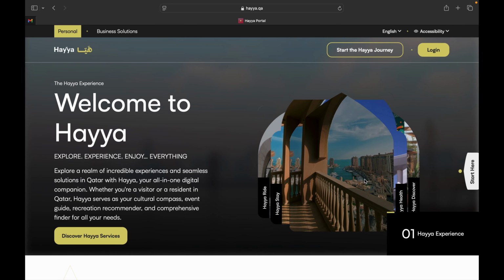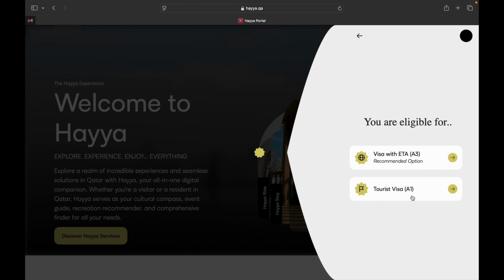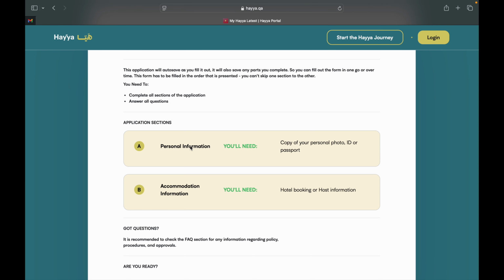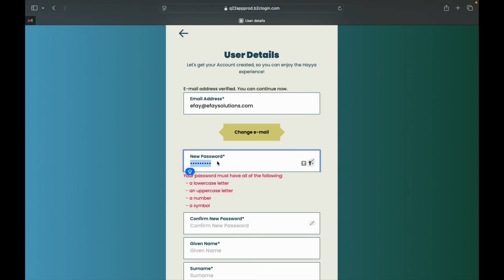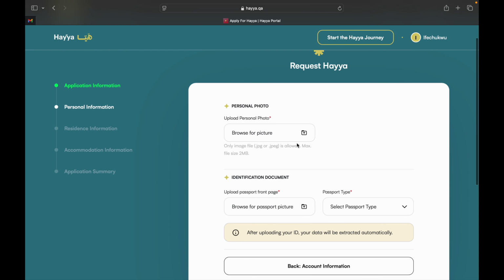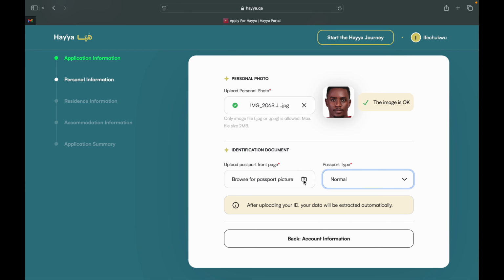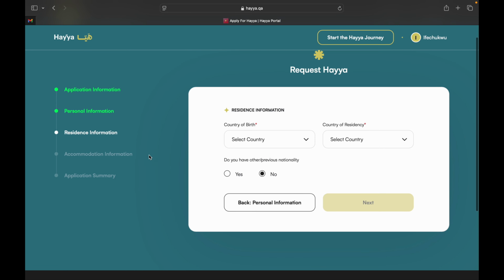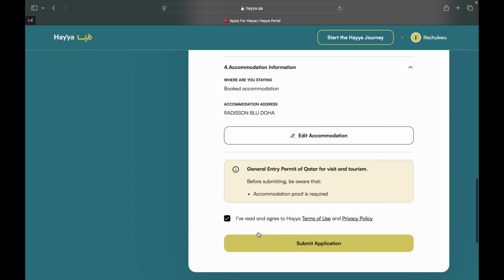How to Apply for Qatar A1 & A3 ETA E-Visa Online [Hayya Portal Step-by-Step]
Planning a trip to Qatar and unsure how to apply for the A1 or A3 Qatar ETA E-visa? This video walks you through the new Hayya platform step-by-step — from creating your account to uploading documents and making payments. Whether you’re traveling for leisure, business, or events, this guide is all you need.

✅ No agents needed
✅ Works from any country
✅ Recorded using the official Qatar Immigration website

0:00 Intro - Qatar A1 & A3 ETA E-Visa Guide✅
0:35 A1 & A3 Visa Explained- Which One Do You Need❓
1:02 HAYYA Website Overview👍🏽

4:52 Step 1 - Create Your Hayya Portal Account✅
3:51 Step 2 - Start Your Qatar ETA Application👍🏽
7:13 Step 3 -  Fill The Online Form Correctly📑

12:59 Conclusion/How to Reach us 📞

Website for Qatar Hayya Portal ETA Application Portal Form Filling